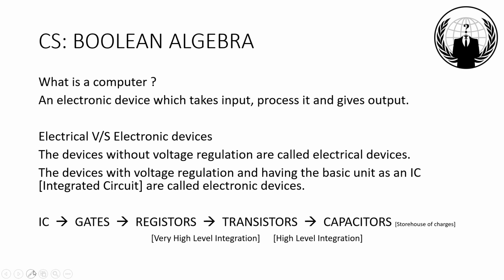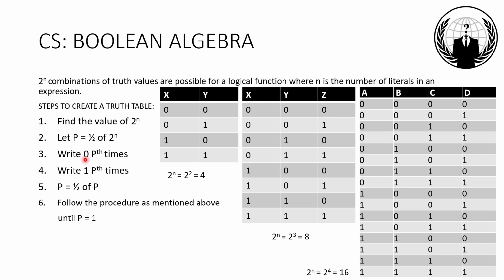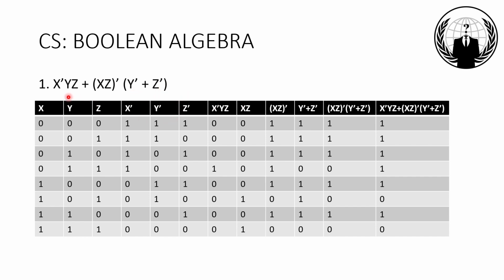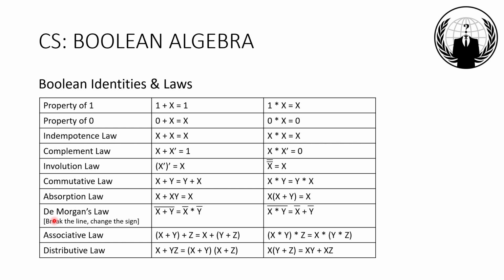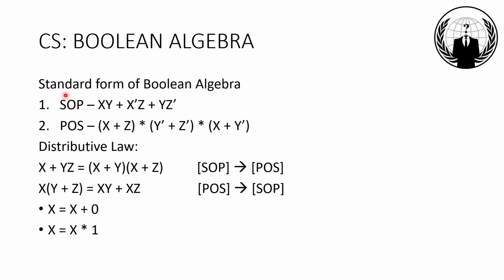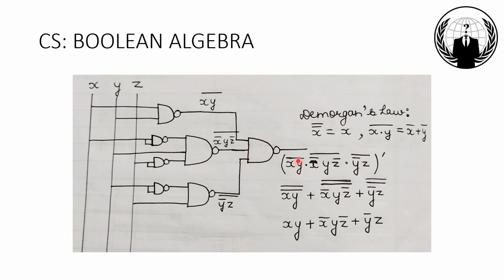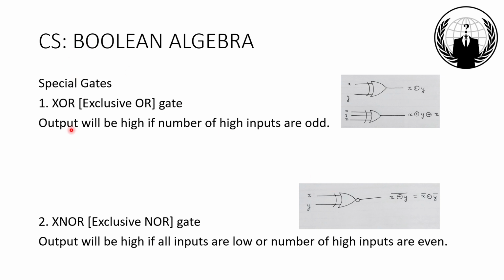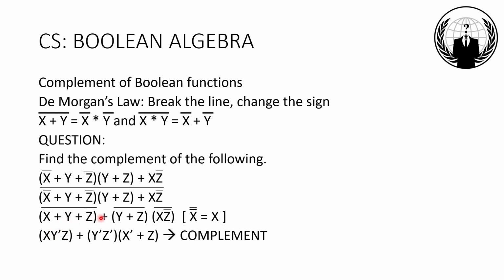COMPUTER SCIENCE: BOOLEAN ALGEBRA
CLASS 11 PCM + CS STREAM LECTURES
BY: RAMNESH KUMAR SAHU

In this informative lecture, we will explore the fascinating world of Logic Gates and Boolean Algebra! Join us as we break down essential concepts, including:

Types of Logic Gates:
AND Gate
OR Gate
NOT Gate
NAND Gate
NOR Gate
Understanding Boolean Algebra
This lecture is designed to make these concepts easy to grasp, whether you're a beginner or just need a refresher. Plus, we'll cover some common exam questions to help you ace your tests!

📺 Watch till the end to enhance your understanding and boost your confidence in Logic Gates and Boolean Algebra!